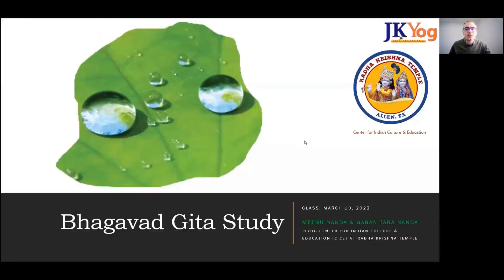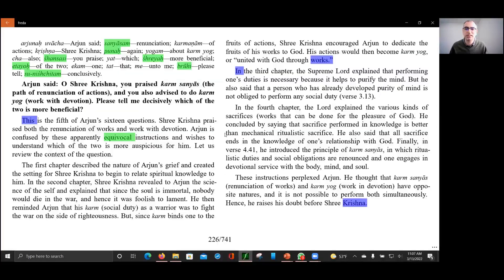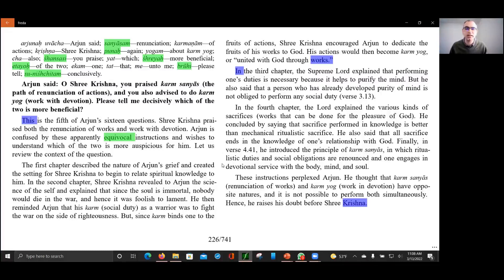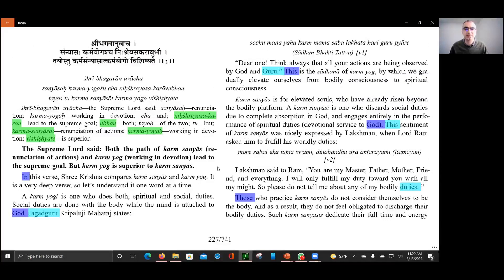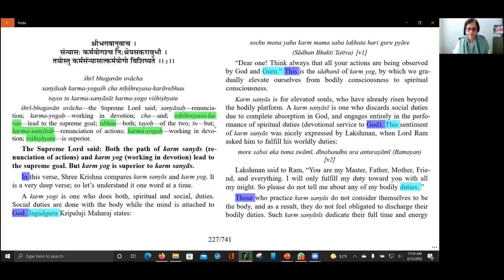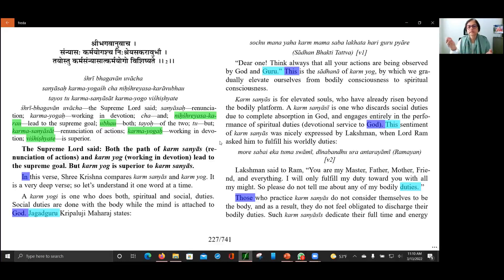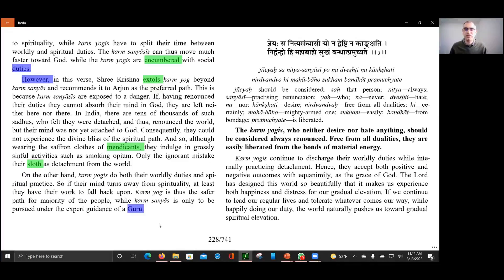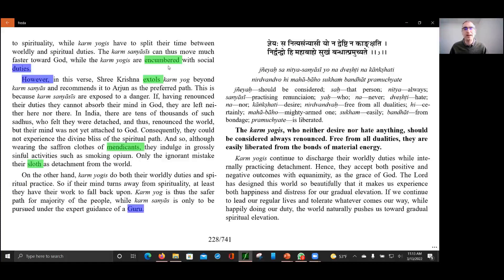Bhagavad Gita Study - Class Recap Video - Chapter 5 - Verses 1, 2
From our Bhagavad Gita Study series on Chapter 5, this is a class recap video covering Verses 1, 2, presented by Meenu Nanda and Gagan Tara Nanda. Please follow along as we provide a brief synopsis of the full class lecture.

Bhagavad Gita for Purchase in USA:

Bhagavad Gita for Purchase in India: